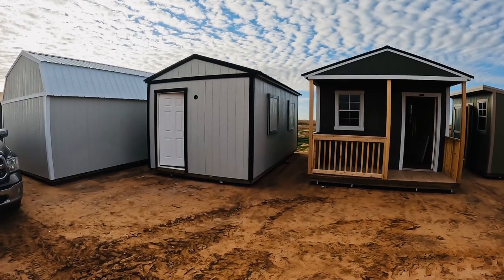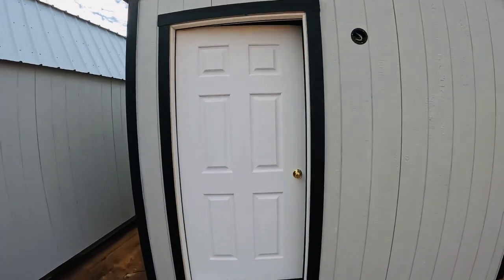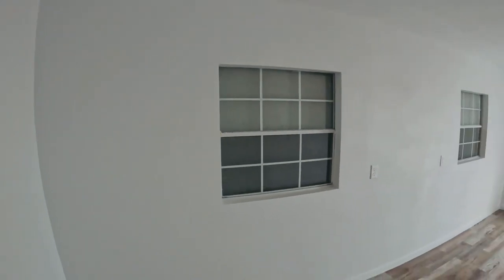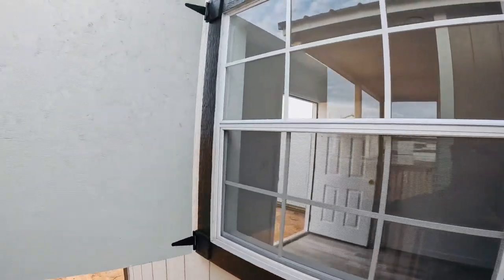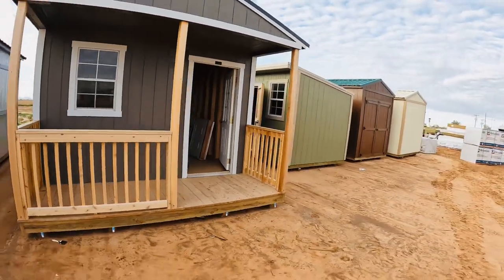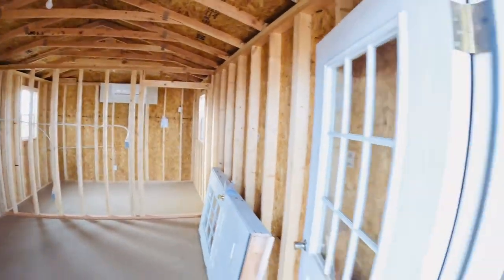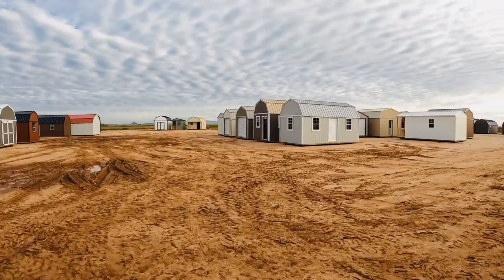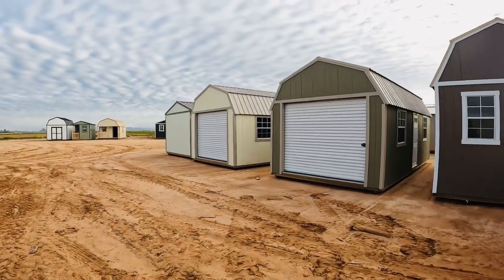Sheds! Turned into concession stand!